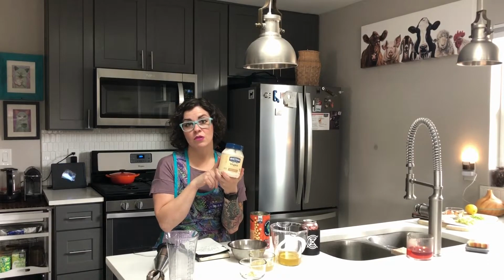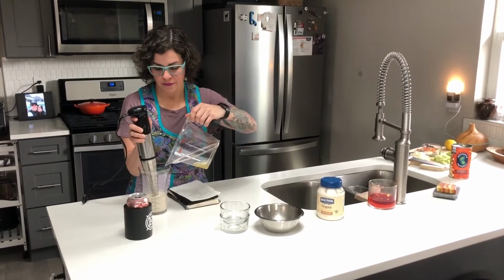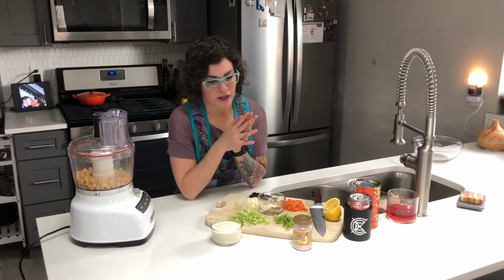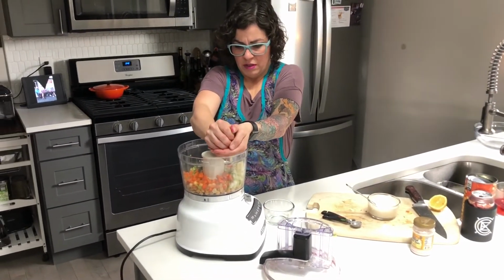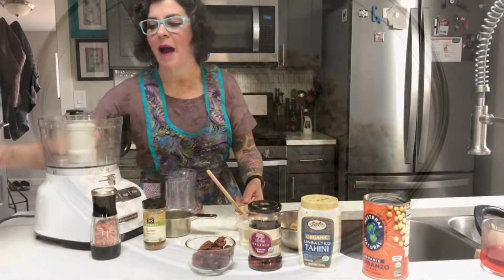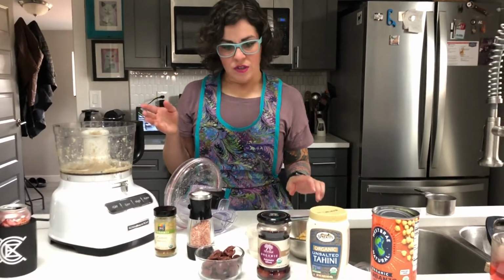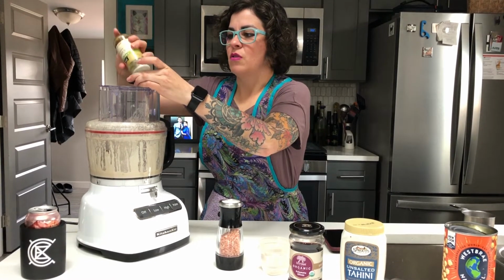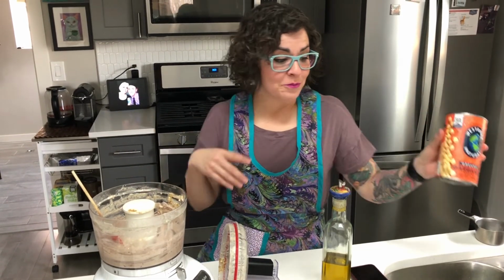3 Savory Vegan Treats From One Can of Chickpeas!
In this video we take a humble can of chickpeas and make 3 different vegan foods: mayonnaise, chickpea salad (reminiscent of egg salad), and Kalamata olive hummus.

Recipes:
CHICKPEA SALAD
1 can or 1 1/2 to 2 cups cooked chickpeas.
1/2 sweet onion, chopped.
2 ribs celery
1-2 carrots
1/2 c mayo* (more as needed)
1 Tbsp Dijon
Juice of 1/2 a small lemon
1 Tbsp white vinegar
1 tsp garlic powder
1/8-1/4 tsp salt
1/4 tsp kala namak (aka black salt)
1/4 tsp black pepper
¼ c sunflower seeds
Dash cayenne powder or Tabasco
Fresh or dried dill to taste

-Pulse together chickpeas and onion in food processor…Or just finely chop the onion + use a potato masher or fork on the chickpeas to get them as mashed as you prefer.
-Add celery, carrots, garlic, salt, black salt, pepper, mayo, Dijon, lemon juice, vinegar, dill. Taste and season as desired/add hot sauce. Add sunflower seeds. Will keep for 5-7 days in the fridge.
-Serve on crackers, in a sandwich, on a bagel, or alone.

MAYO-
¼ c aquafaba
1  teaspoon apple cider vinegar
½  teaspoon salt
½  teaspoon sugar
1  teaspoon lemon juice
2  teaspoons dry mustard
¾  cup sunflower or avocado oil

All in a jar except oil, use immersion blender to slowly add the oil. Taste and season.

KALAMATA OLIVE HUMMUS

1 can (15 ounces) chickpeas, rinsed and drained, or 1 ½ cups cooked chickpeas
½ teaspoon baking soda (if you want to do the extra step cook the chickpeas covered in water over a low boil with this baking soda for 20 min)
¼ cup lemon juice (1-2 lemons)
2-3 cloves garlic
½ teaspoon fine sea salt, to taste
½ cup tahini
2 tablespoons ice water, more as needed
½ teaspoon ground cumin
1 tablespoon extra-virgin olive oil
½-3/4 c Kalamata olives

Mix lemon juice, garlic, and salt. Add tahini and ice water in food processor. Add chickpeas, olives, cumin, and olive oil. Add additional water if needed.